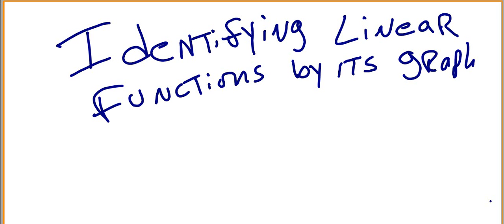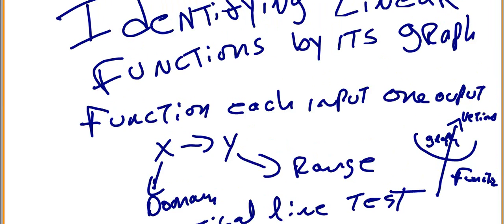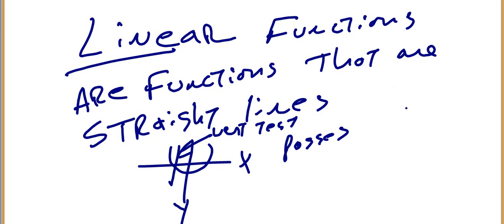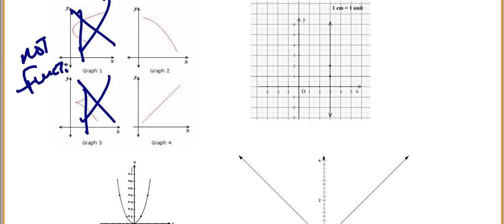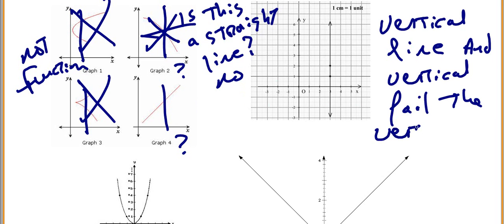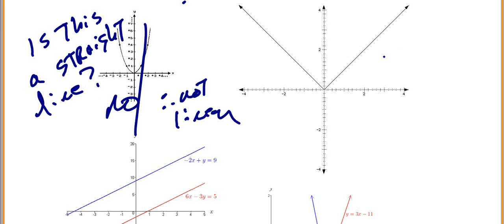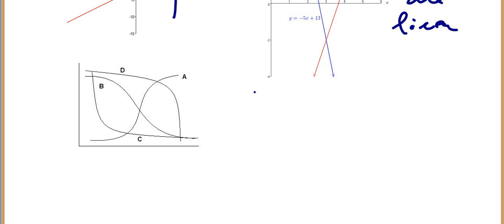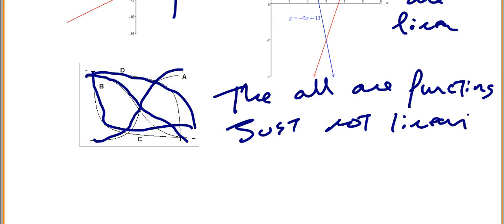Identifying linear functions by graphs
In this video Mr. McClure talks about how to identify a linear function by its graph.  If it is a non-vertical straight line then it is a function. Click here for a copy of the worksheet used in this presentation